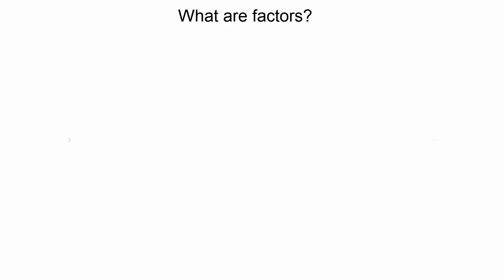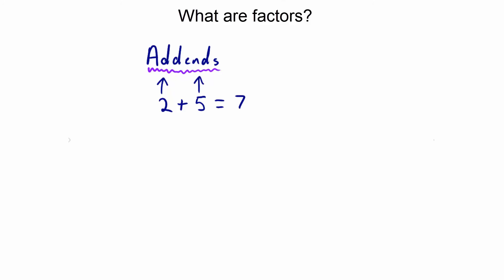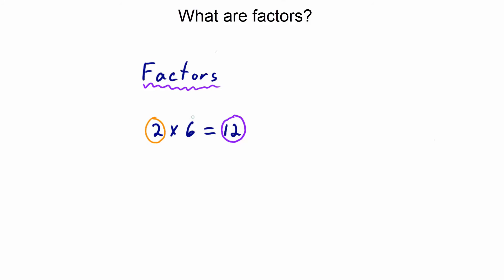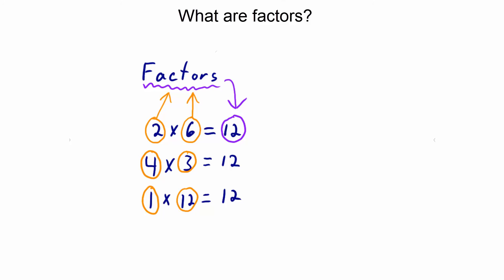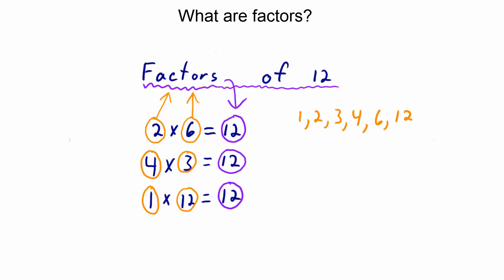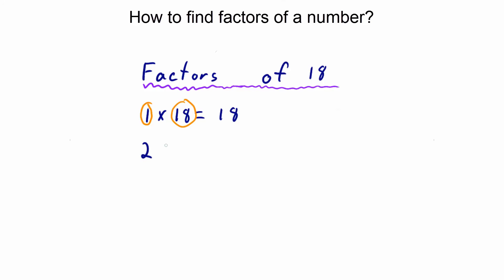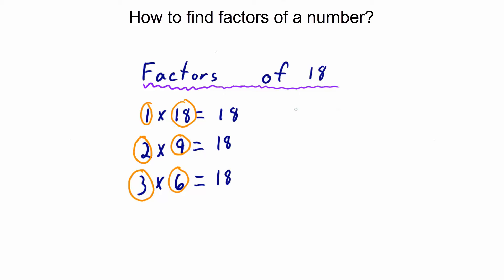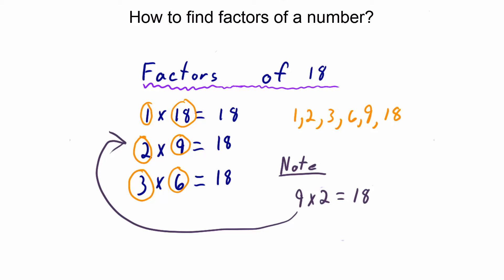What are Factors and how to Find Factors of a Number?